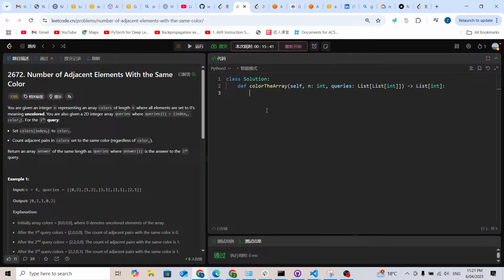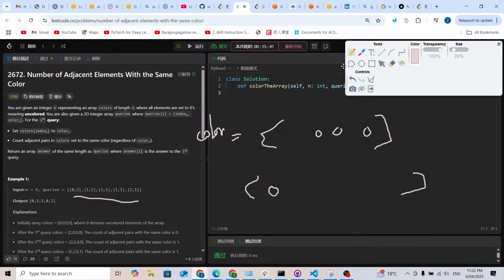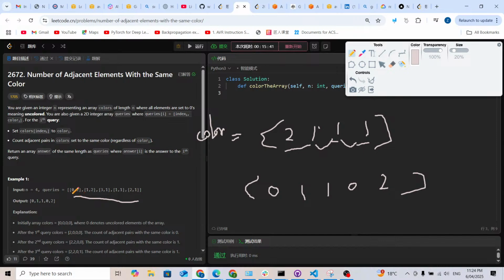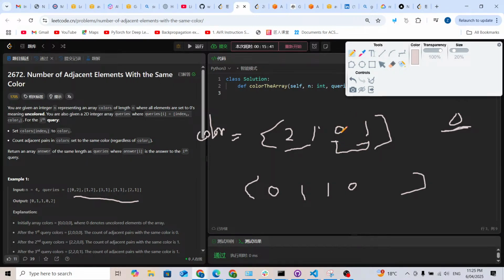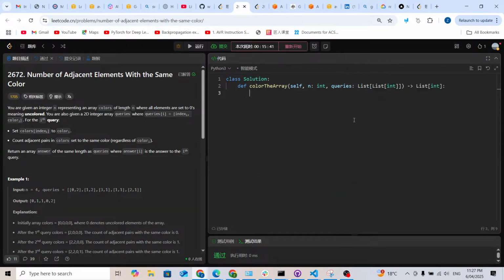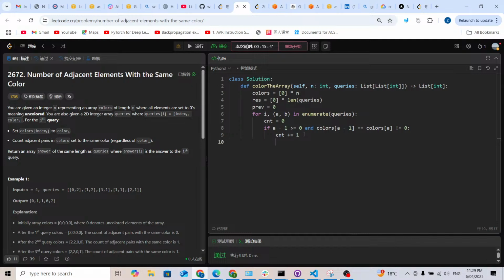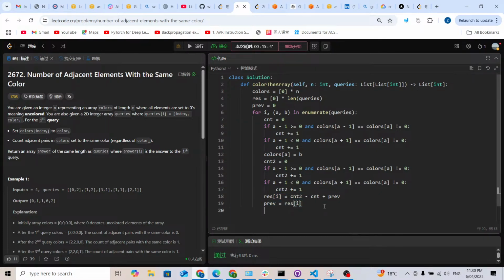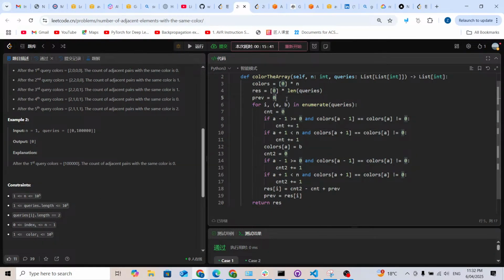Leetcode 2672. Number of Adjacent Elements With the Same Color (dp)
2672. Number of Adjacent Elements With the Same Color